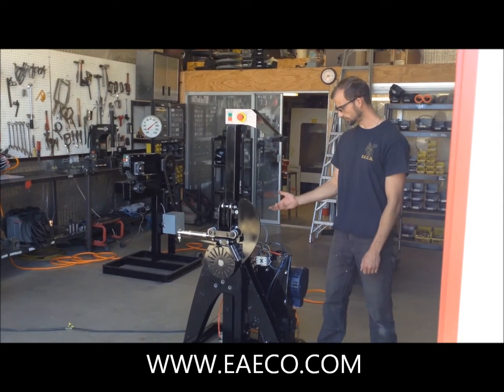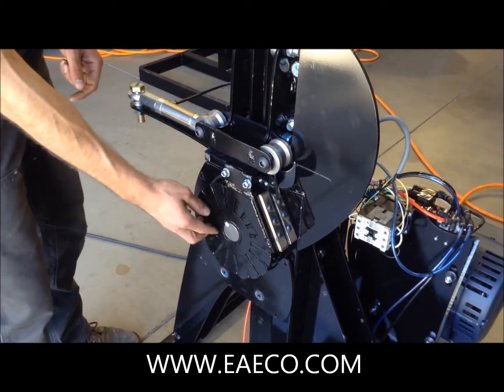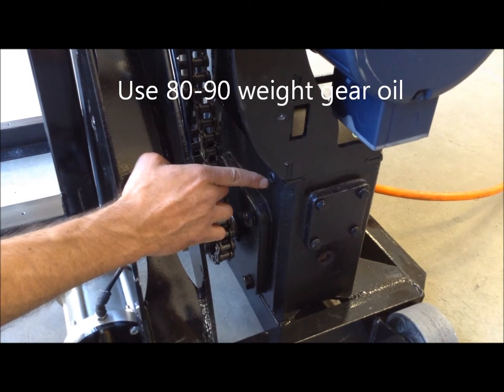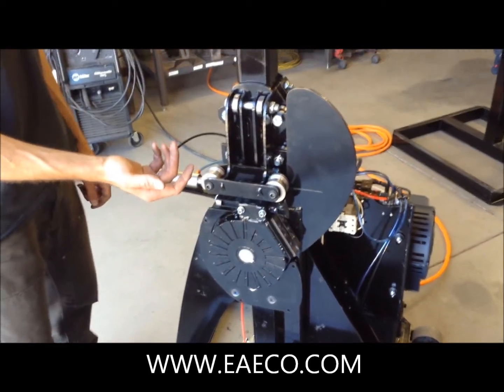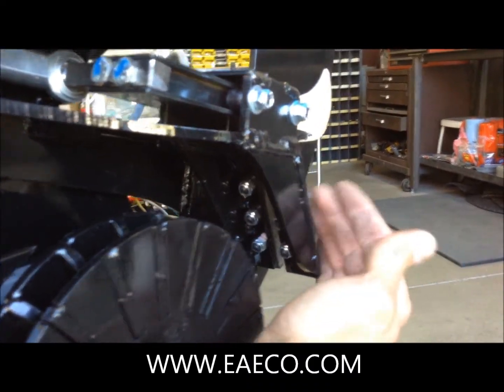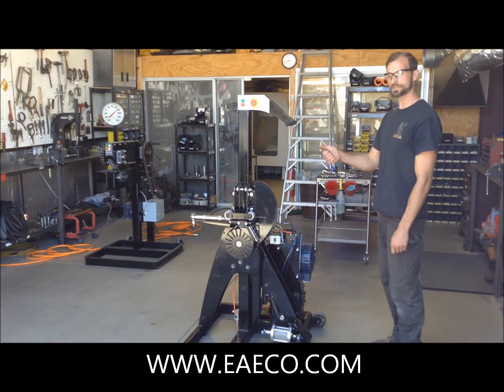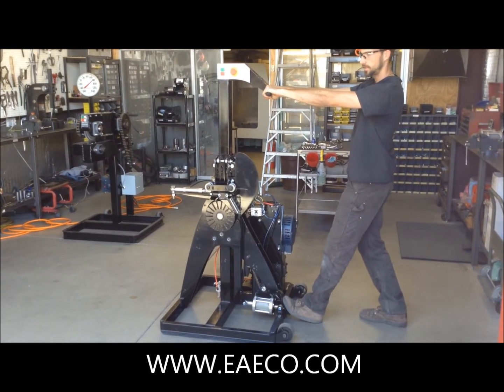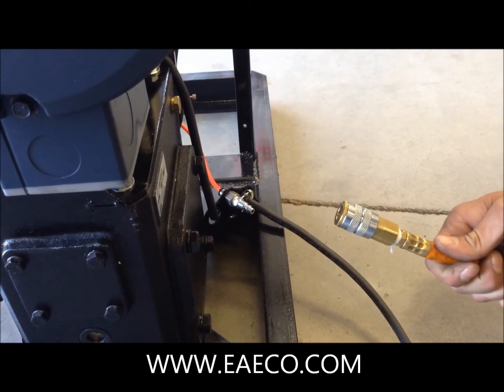Bead Wire Remover (BWR5-1) Tutorial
This video is a tutorial of the Bead Wire Remover (BWR5-1) for passenger and light-truck tire sidewalls.  All maintenance items are also detailed in this video as well.

The purpose of this machine is to extract the bead wires pure enough to be accepted by steel recyclers.  Once the beads are removed further processing of the steel free sidewall allows for 100% steel free mulch or rubber mesh product.